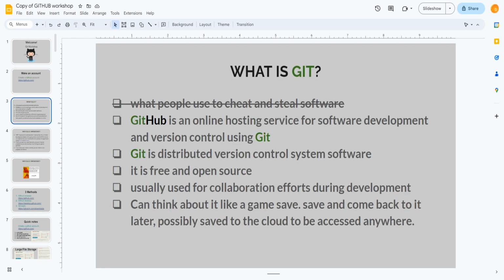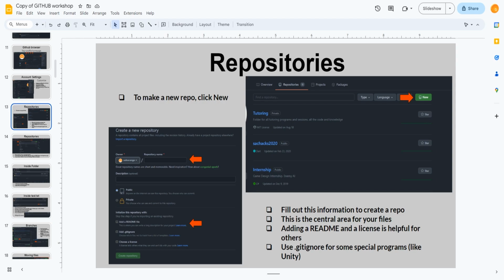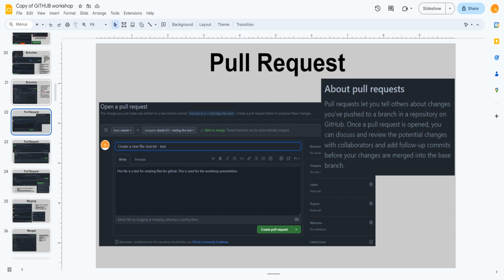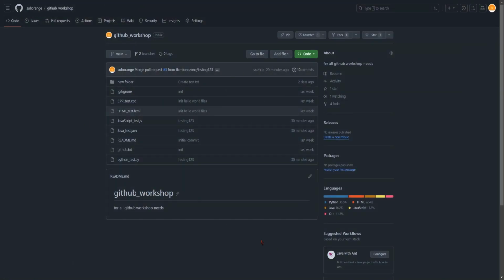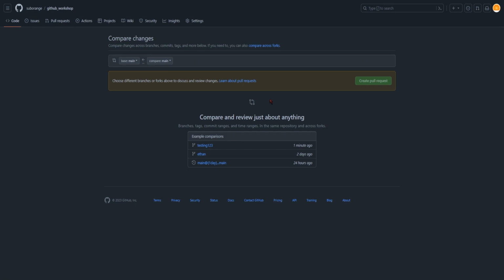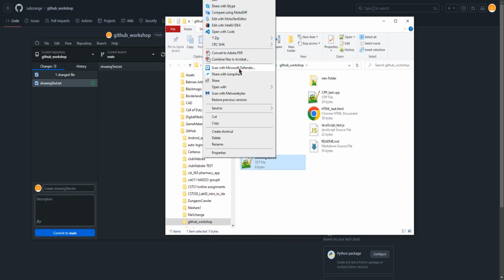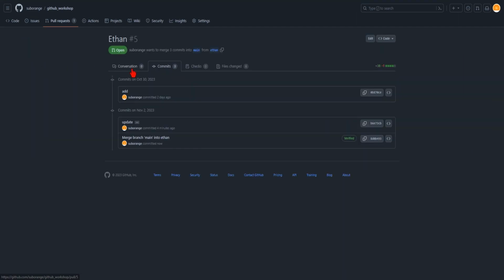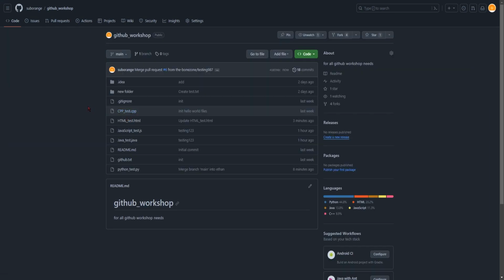CSUMB github workshop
SORRY, i forgot about keyboard noise while recording.. I hope this video is a nice walkthrough going over git, github and all the fundamentals.